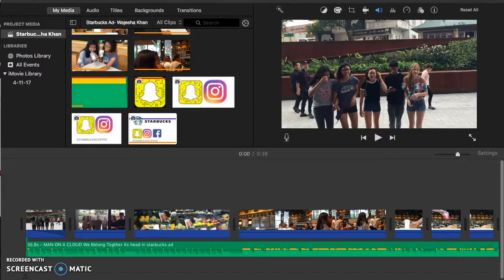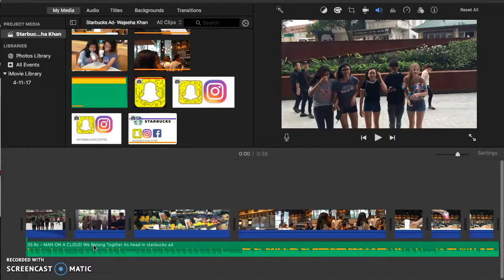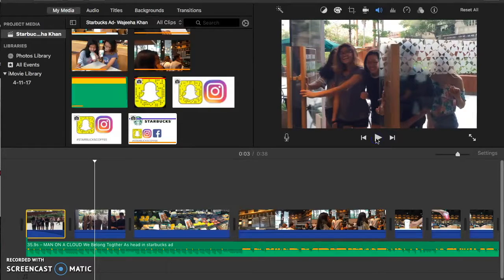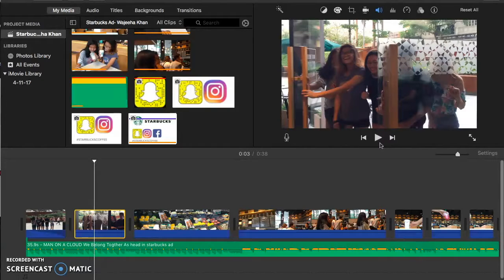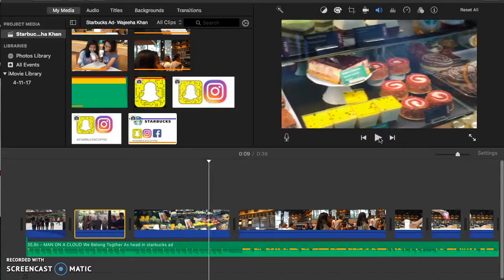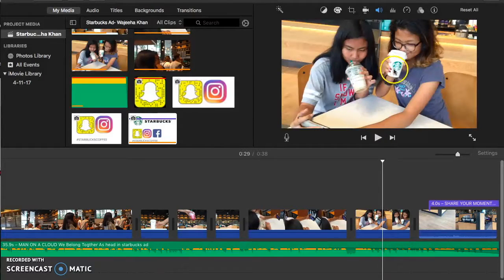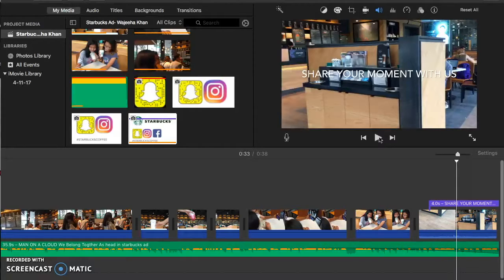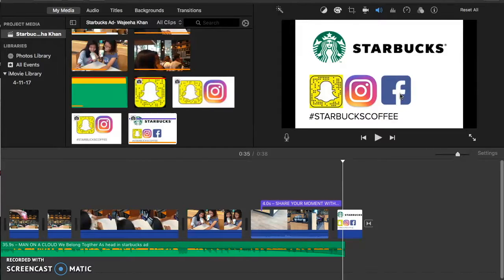Starbucks promoter reflection-Wajeeha Khan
This is the reflection of my promoter